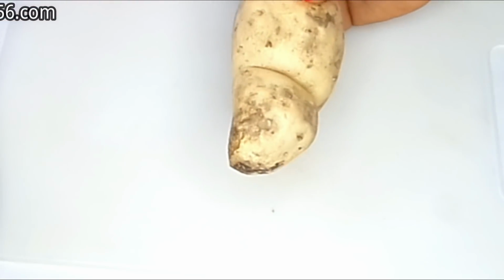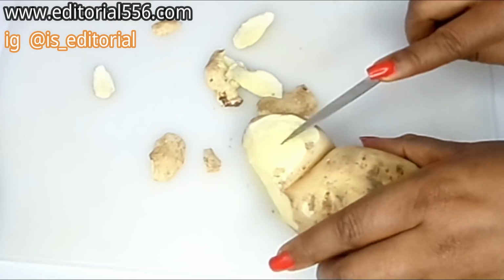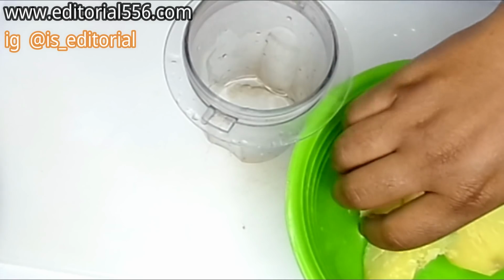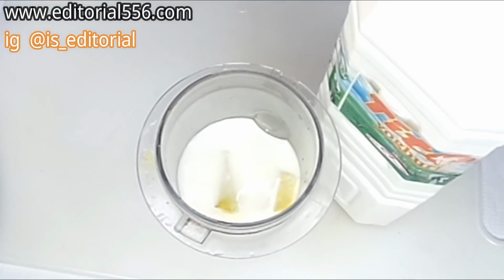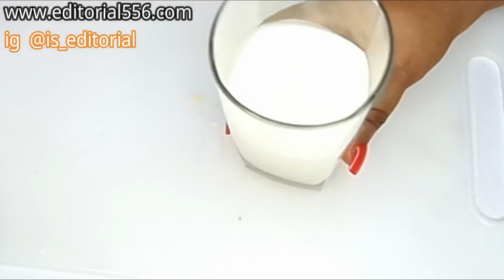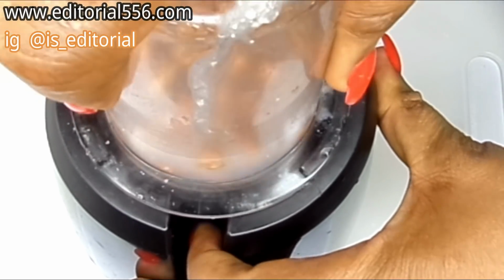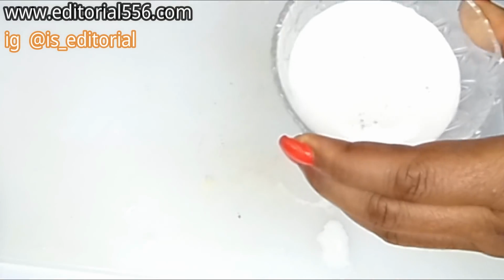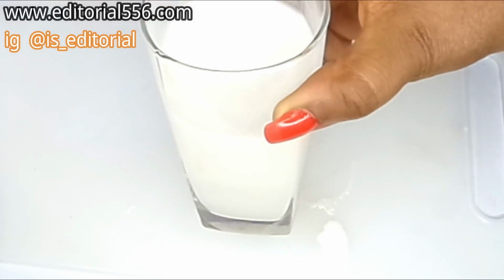how to Gain weight very fast without growing belly and back fat